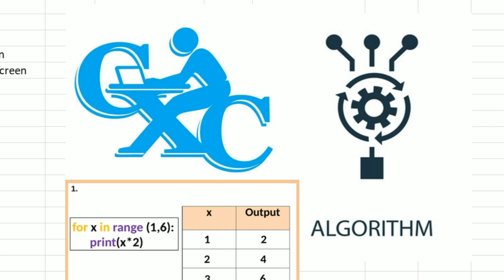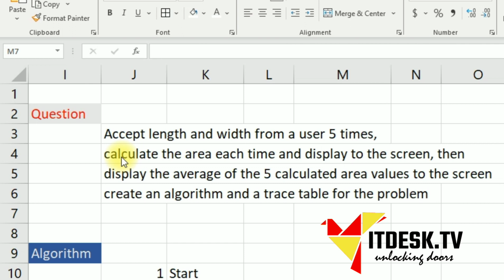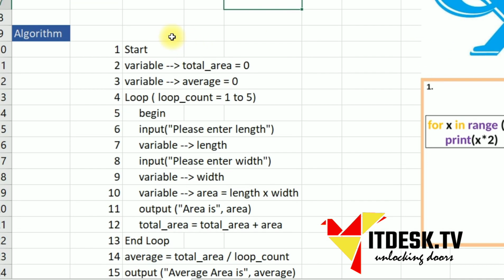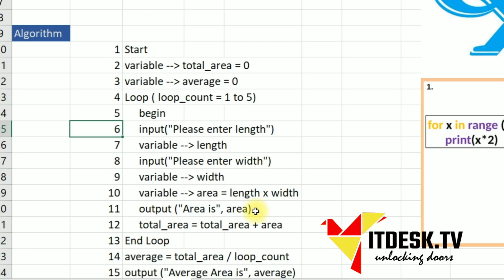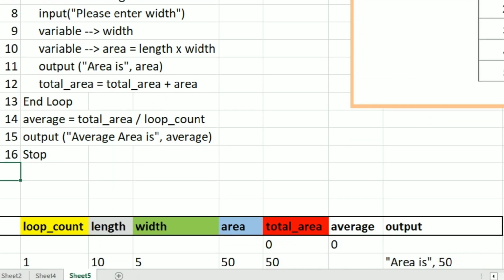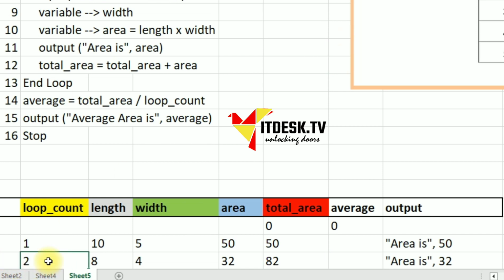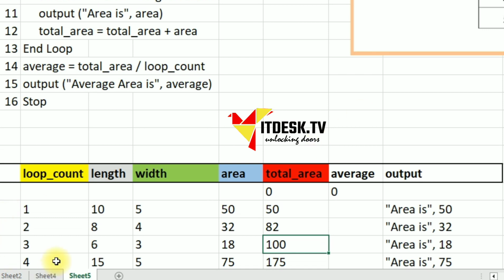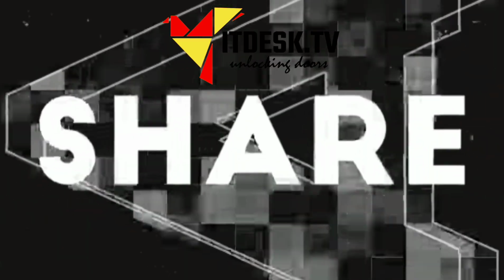Algorithm and Trace Tables for CSEC